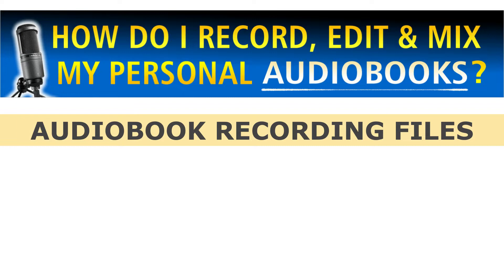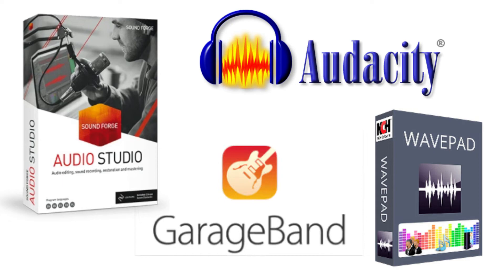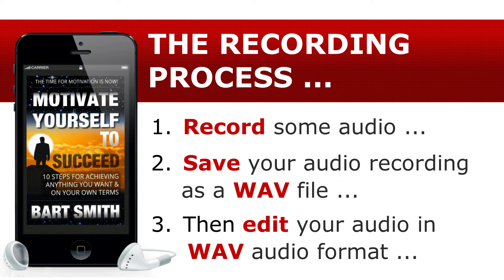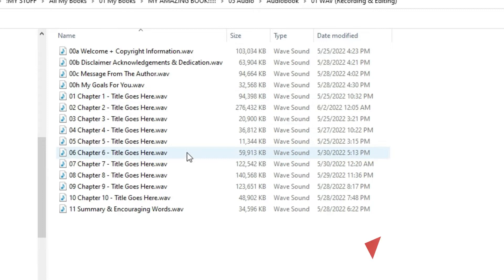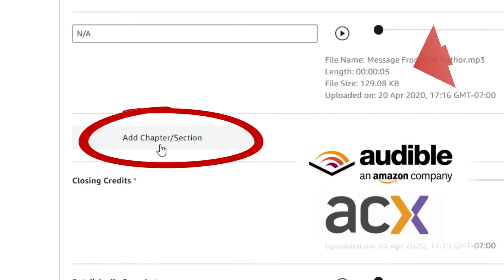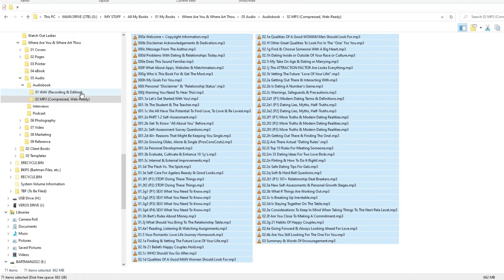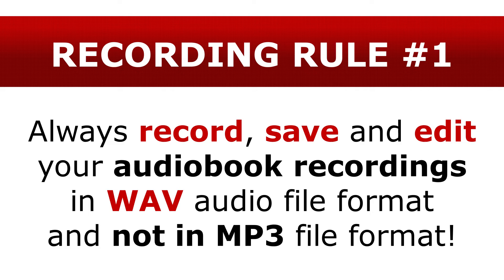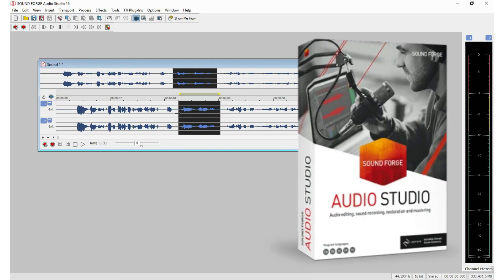Recording AUDIOBOOK FILE FORMATS (WAV vs. MP3) and how to ORGANIZE AUDIOBOOK FILES on your computer.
In this series on how I record, edit and mix my personal audiobooks, let's talk about recording audiobook file formats (WAV vs. MP3) and also how to organize your audiobook audio files on your computer as you record them. A must-see video tutorial, for anyone wanting to record an audiobook.